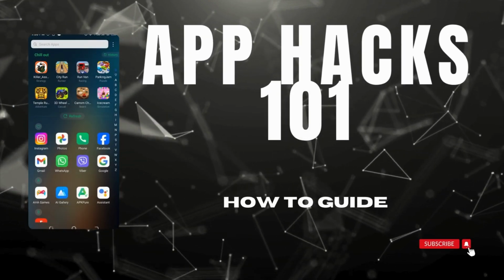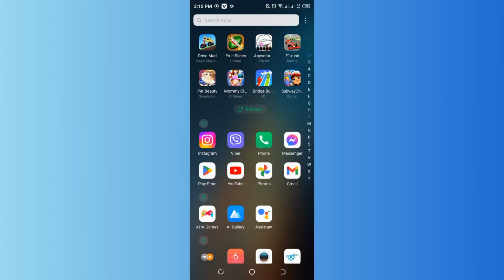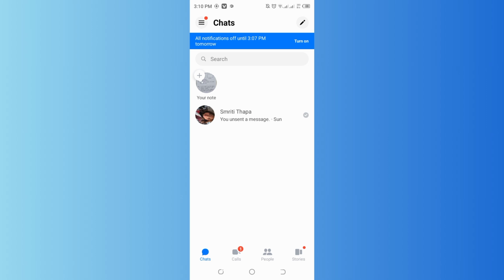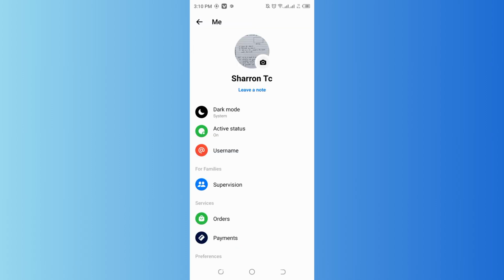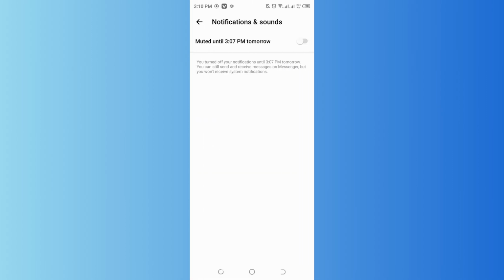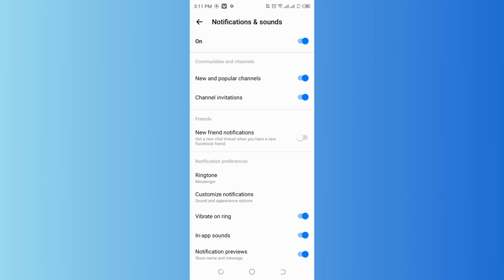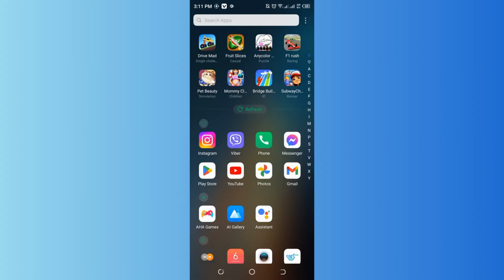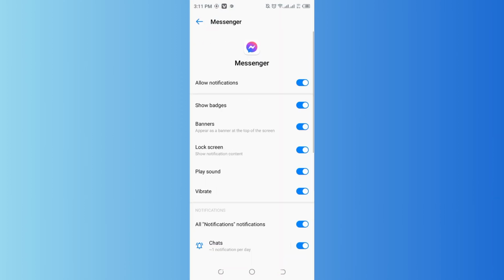How to Fix Messenger Sound if its Not Working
Learn How to Fix Messenger Sound if its Not Working with quick and easy steps.

 Messenger sound woes got you down? Drowning in a sea of silent messages? This App Hacks 101 guide unveils the secrets to conquering Messenger sound issues.